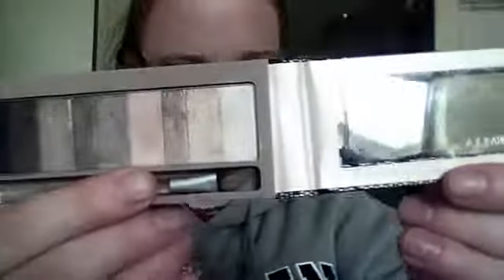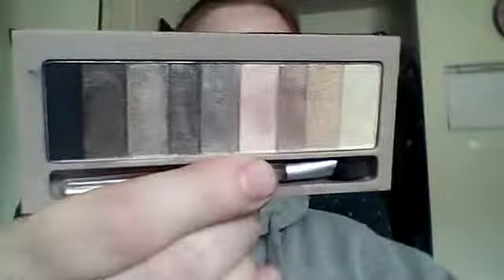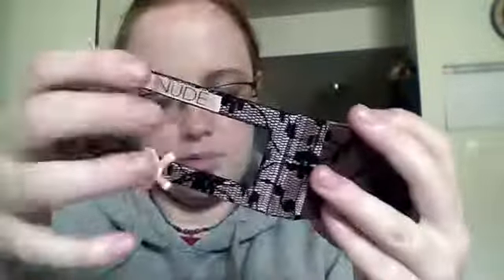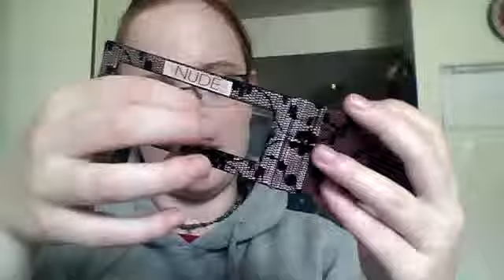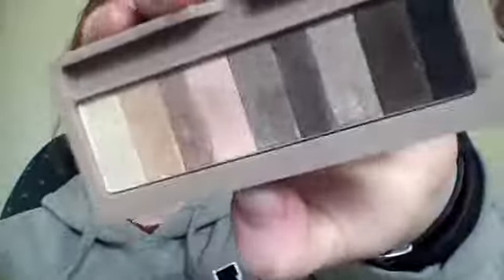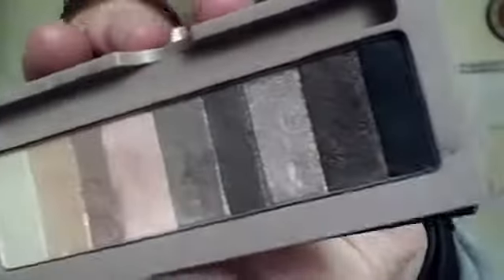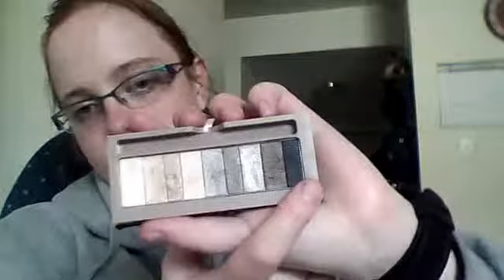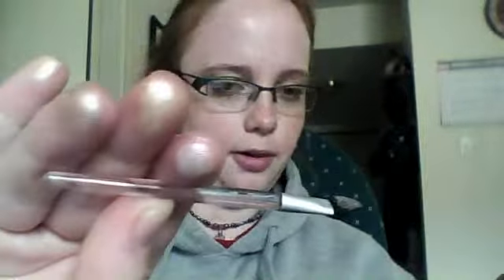Physicians Formula nude palette review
my review on the physicians formula nude palette